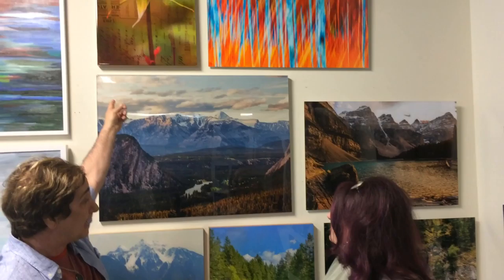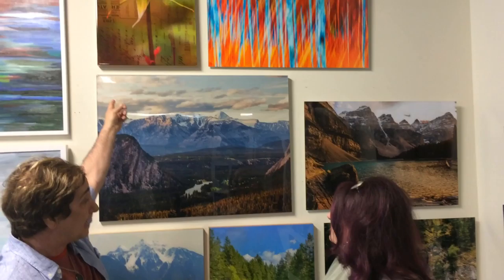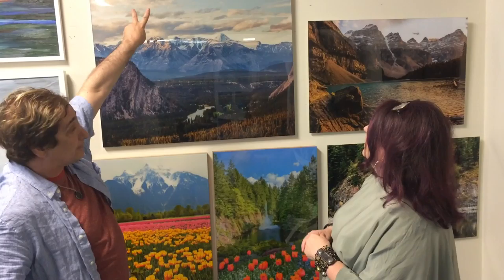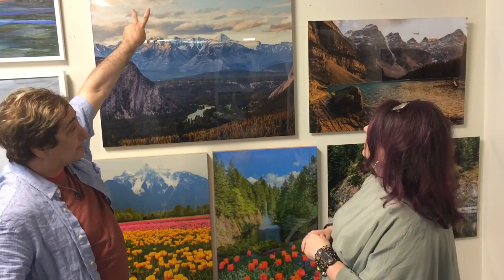ROAM Gallery May Artist Mark Bowen